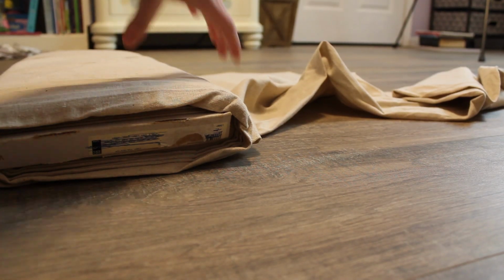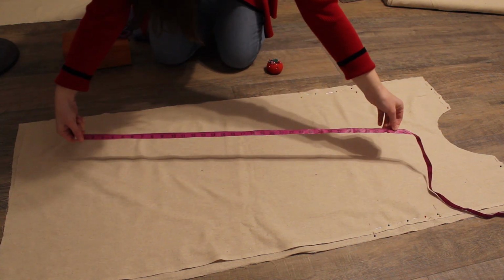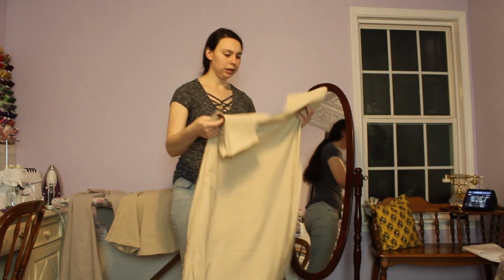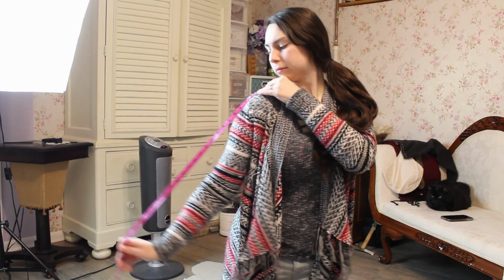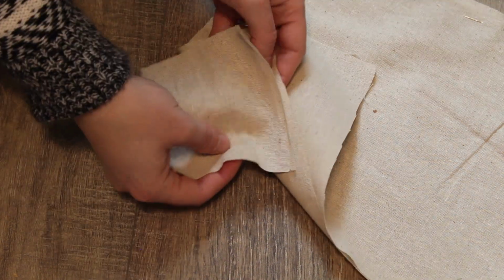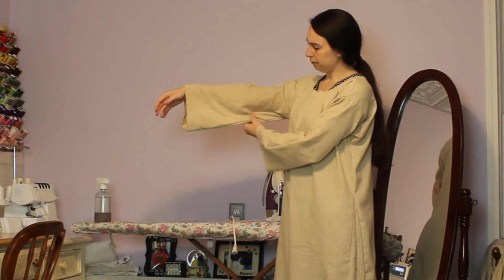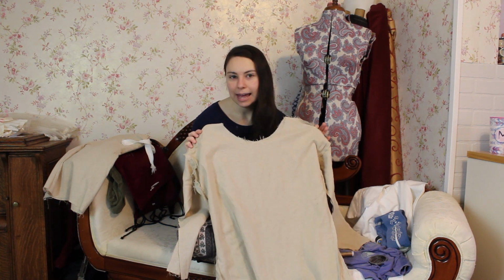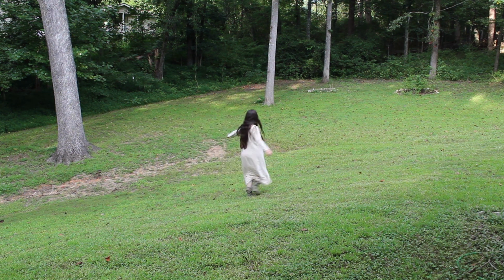How To Make A Medieval Smock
In this video I will show you how I made a medieval smock with no pattern and just a T-Shirt. A smock, also called a shift or a chemise, is a loose, shirt-like undergarment worn by women in the European Middle Ages under their gowns. It is basically your medieval underwear.

If you are interested in getting started in historical costuming the mediaeval era (particularly the high middle ages) is a great time period to start in for beginners.

I originally made this outfit for my husband so that he could volunteer at the Mediaeval Themed Homeschool Day where we worked, but then we decided that we needed more places to wear these outfits, so we looked up our local Society of Creative Anachronism (SCA) shire and attended our 1st event with them. More on that later...

Other video's of people making smocks I used as reference to make mine: